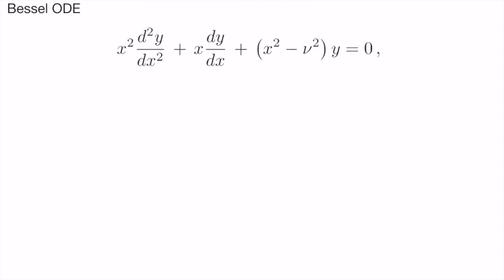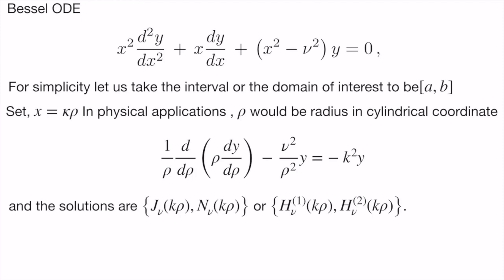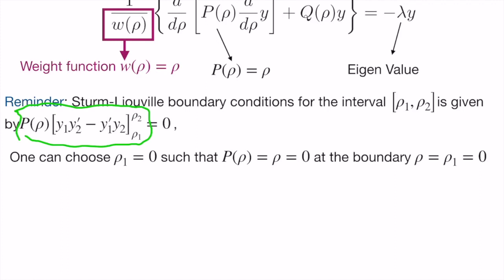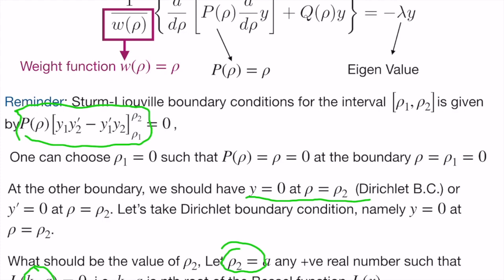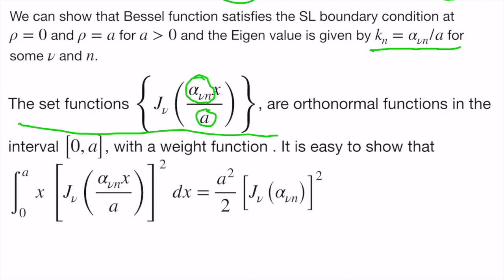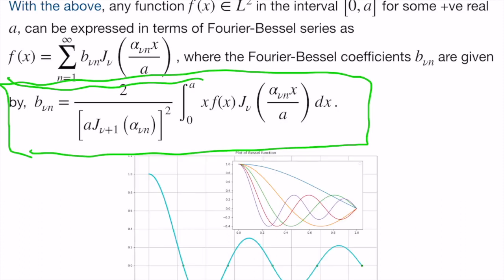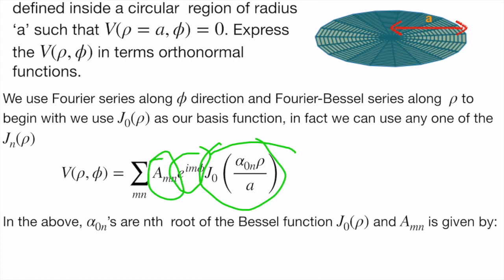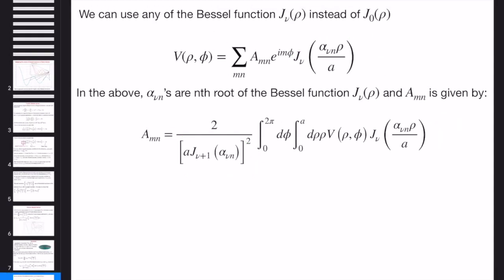EM cylindrical coordinate system 3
Application of Bessel function to electrostatic problem